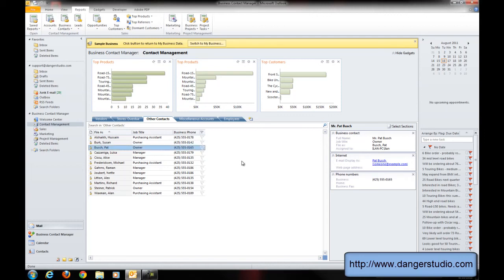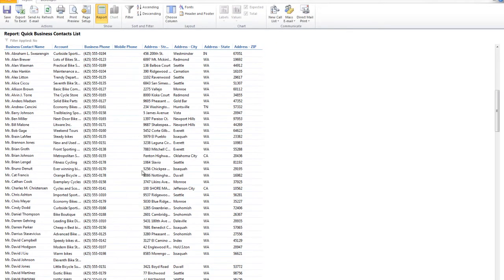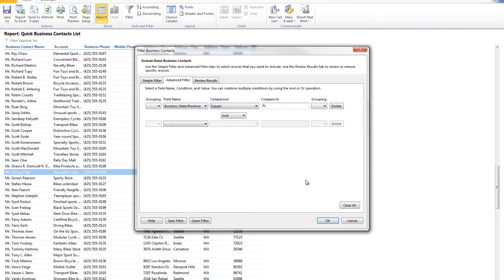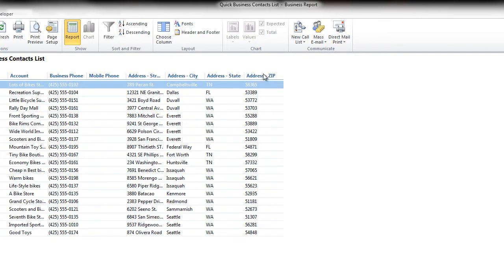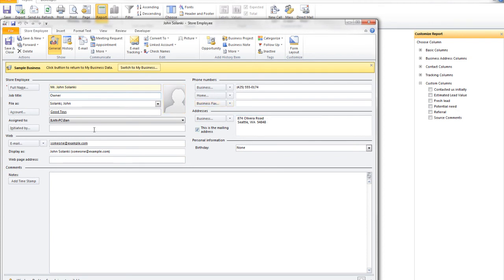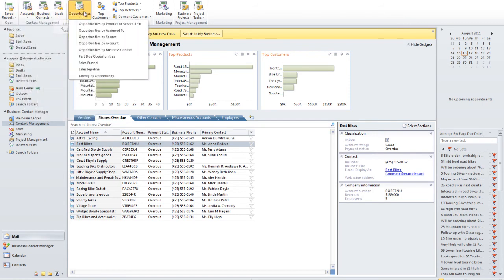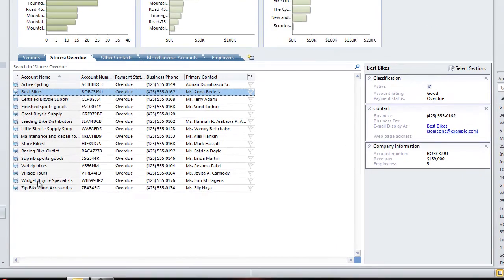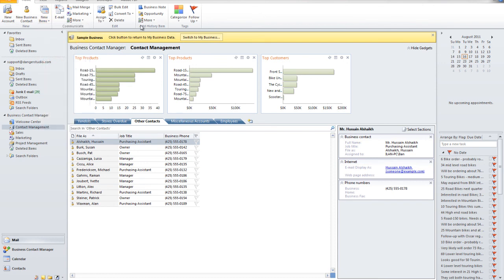Tutorial - Business Contact Manager (BCM) Reports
This is a part of a series about BCM and CRM.